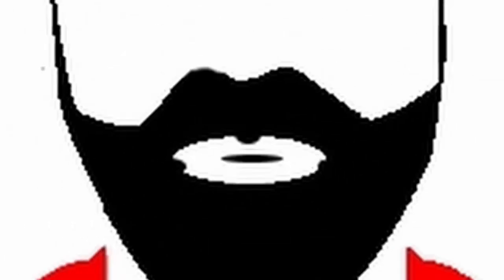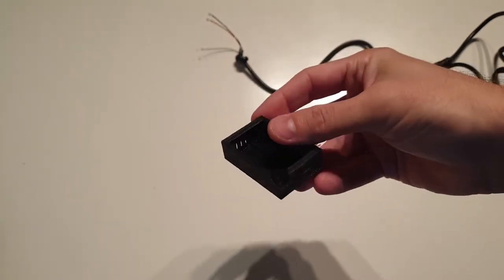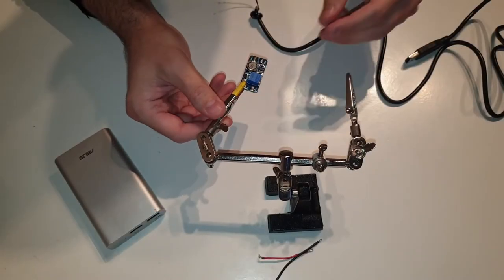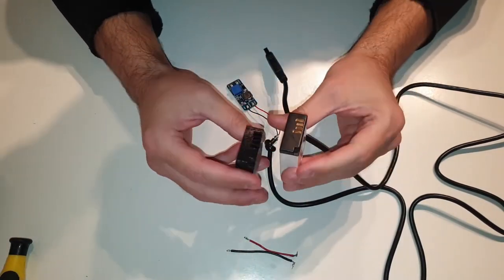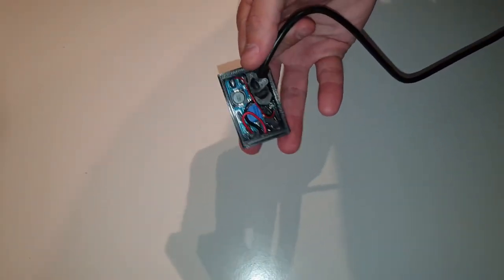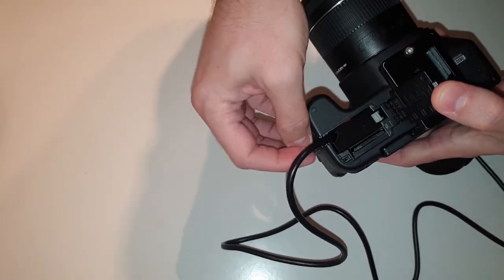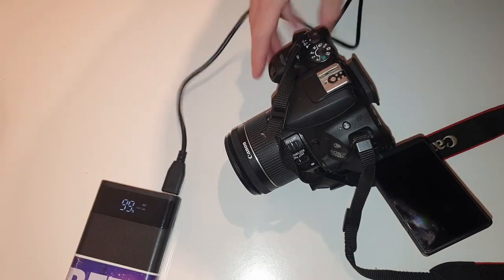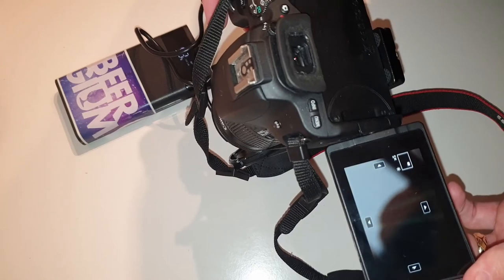USB Powered DSLR Camera for UNLIMITED Battery Power [ DIY for Less than 1 USD ]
Hello,

Are you stressed just as me with low little the batteries last for your DSLR?
Did you had interrupted videos and missed unique moments in your life, moments that you'll never get back, just because your stupid DSLR died?

Parts used:
---dc-dc step up boost converter

---Cheap 3D printers:
*US :

Gabriel